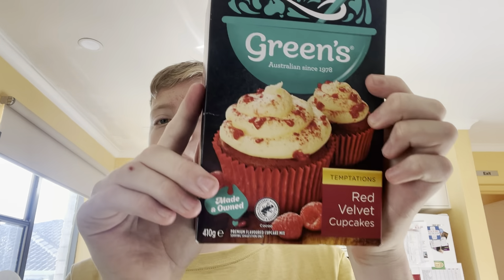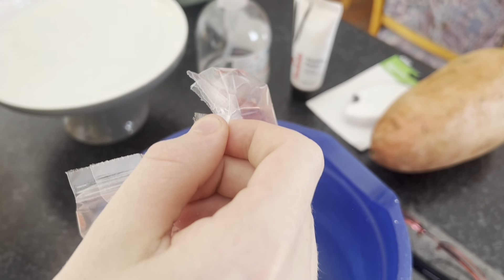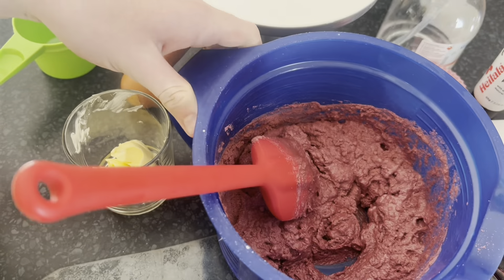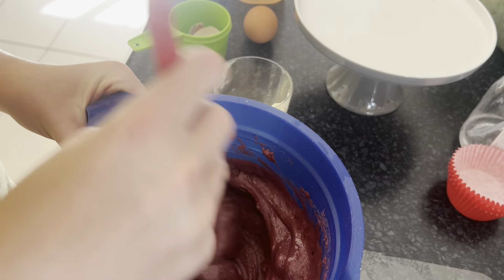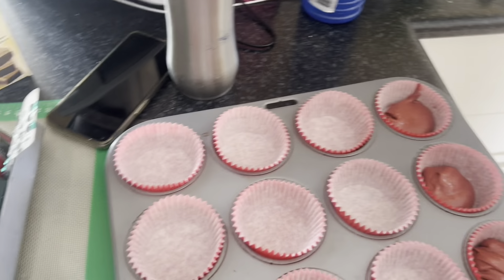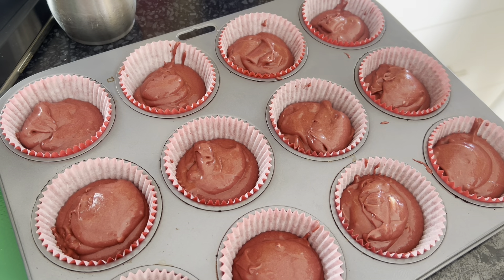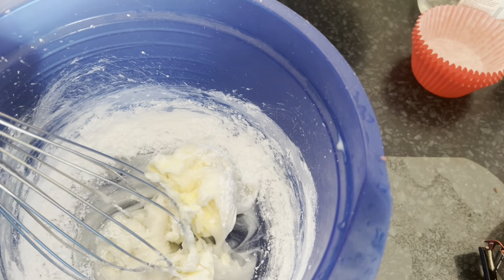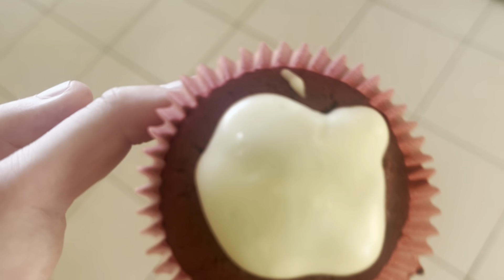Making Packet Mix Red Velvet Cupcakes